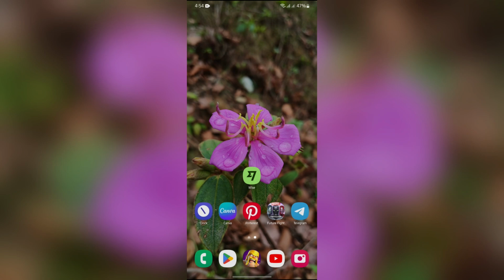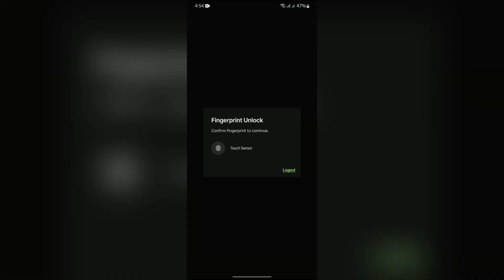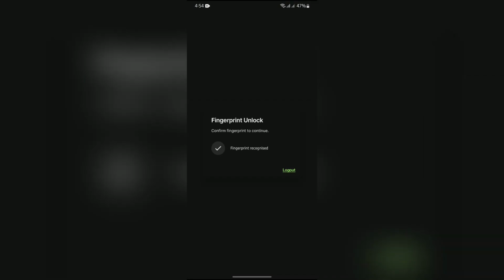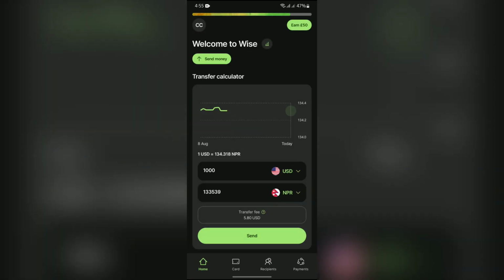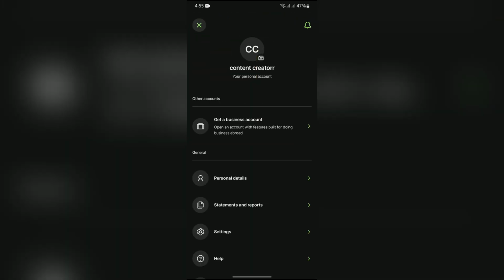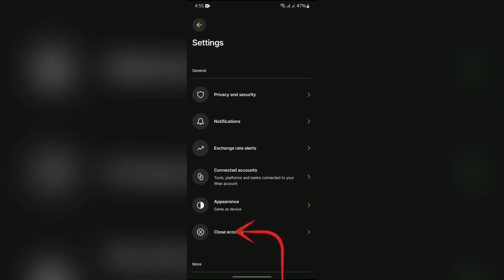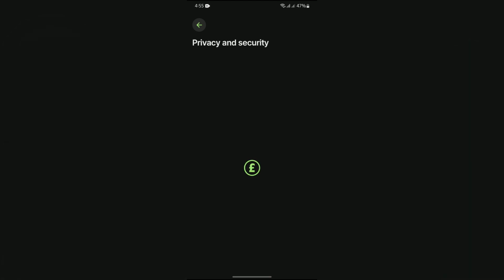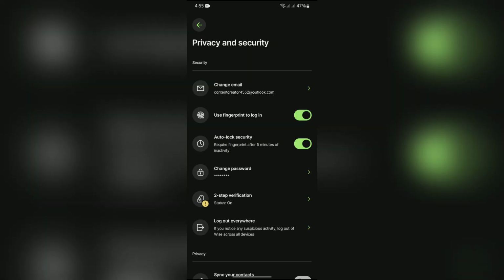How to Disconnect Social Media from Wise 2025?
Need to disconnect your social media from Wise? 🛑 In this tutorial, we’ll show you how to unlink your social media accounts from the Wise app to protect your privacy or simply manage your connections.

💡 Pro Tip: Always double-check your settings after disconnecting to ensure your privacy preferences are updated!